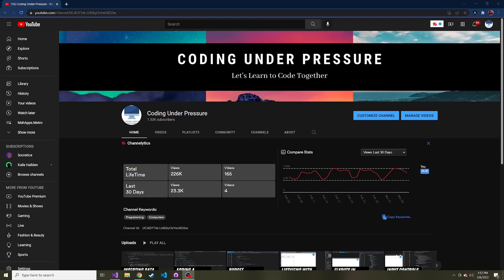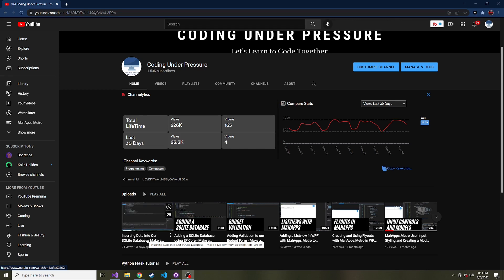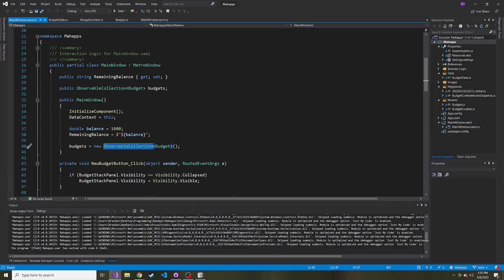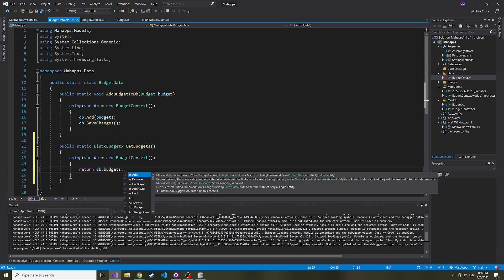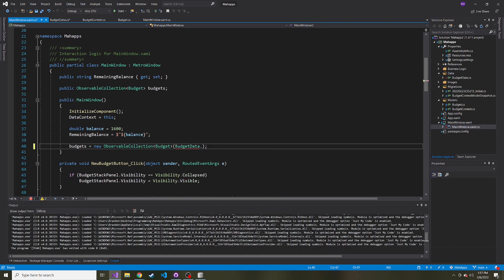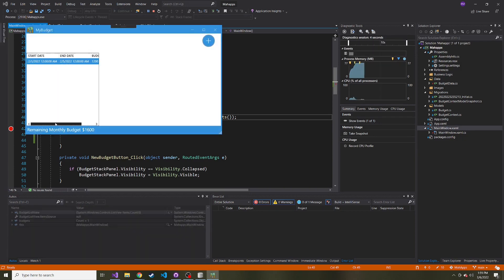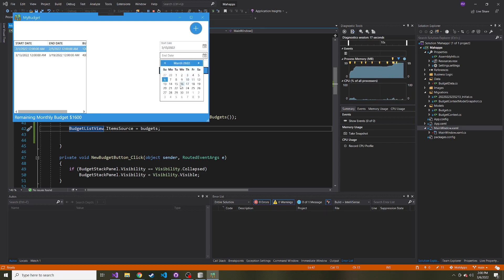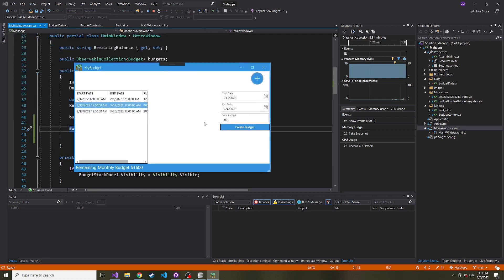Reading our Budgets from a SQLite Database - Make a Modern WPF Desktop App Part 11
Hey everyone, in todays video we are now going to read the budgets from our SQLite database since in the last video, we inserted them. Now we can see what we have added even after restarting the app!